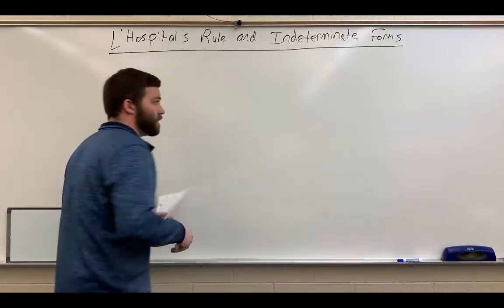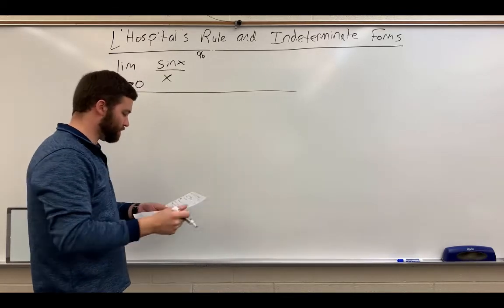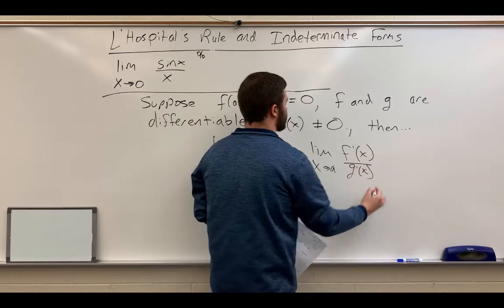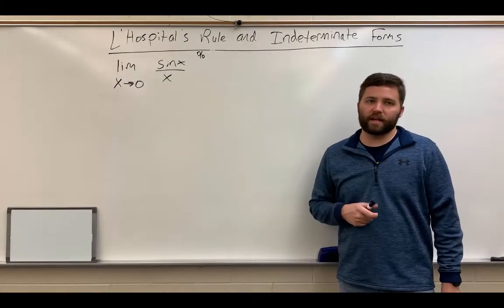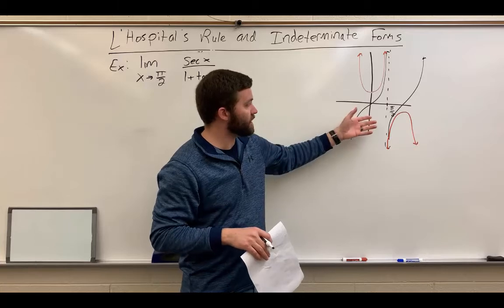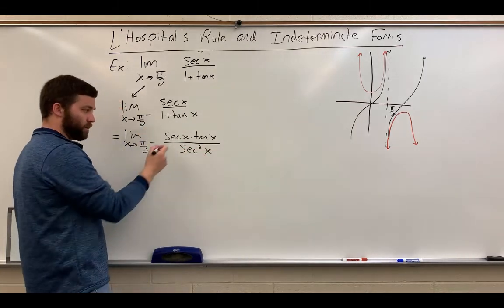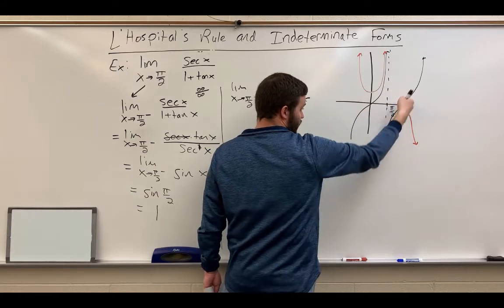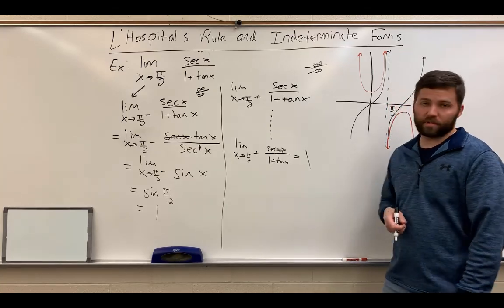L'Hospital's Rule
Basic explanation of L'Hospital's Rule